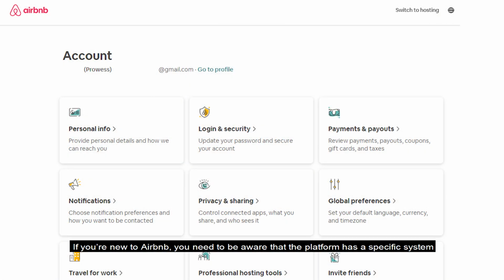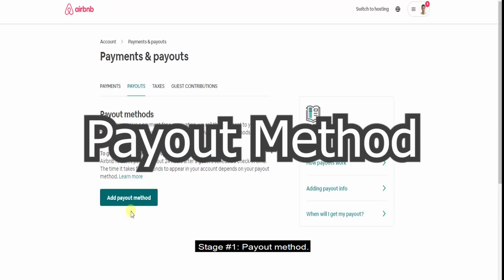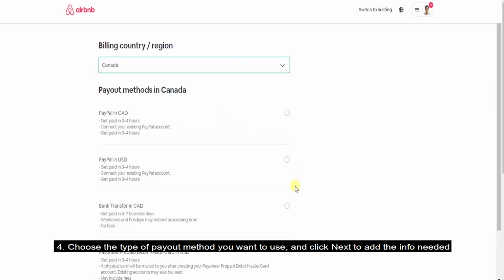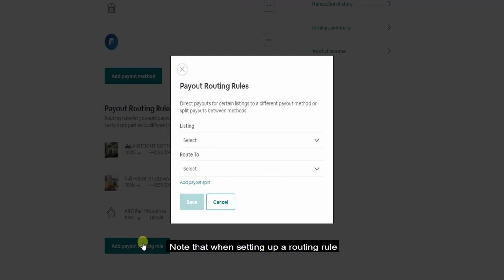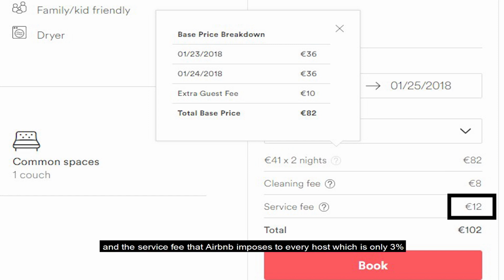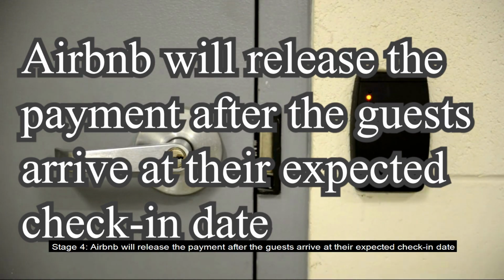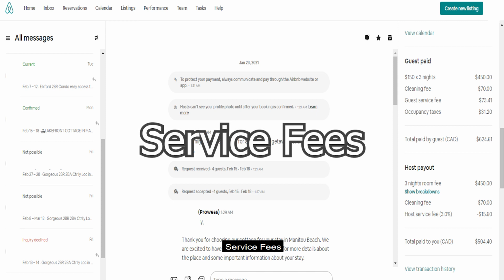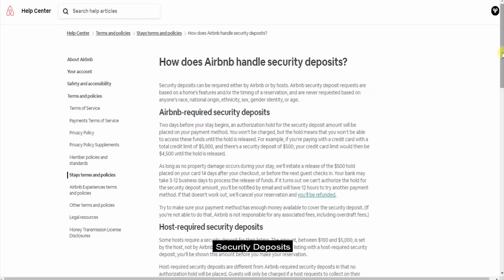Airbnb Guide 2021 • How Airbnb Payments Work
To say that payout is probably the best part of being an Airbnb host would be an understatement. Who doesn’t get excited when booking payments are being processed straight to your account, right? If you’re new to Airbnb, it has a specific system that expedites all payments for both hosts and guests. This Airbnb payment procedure grants hosts to choose their preferred payout method/s and then automates the selected method.

Airbnb payment is a way for homeowners as they don’t need to stress themselves with processing payments since these platforms handle it for their utmost convenience. In this guide, we will tackle everything you need to know about Airbnb’s online payment processes and other pieces of information you need to be familiar with as you embark on your Airbnb host journey.